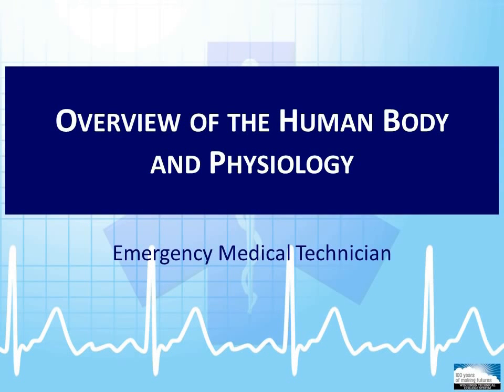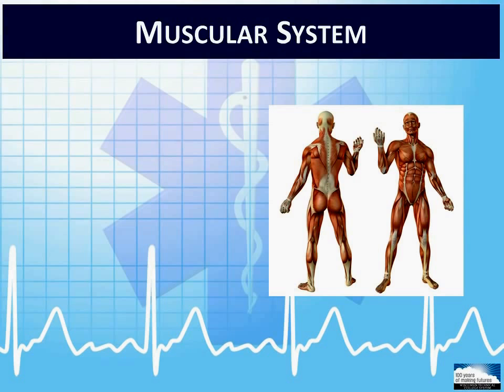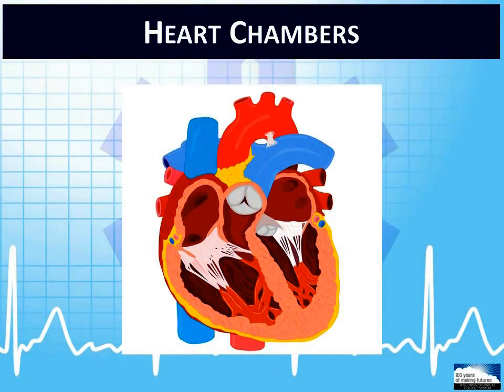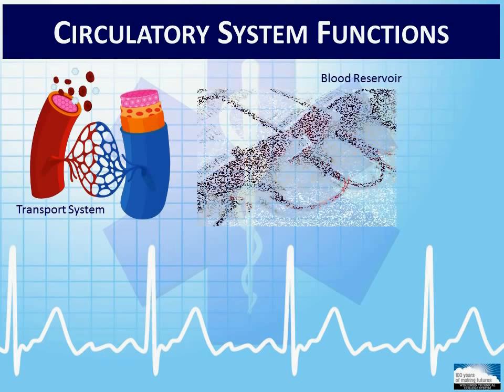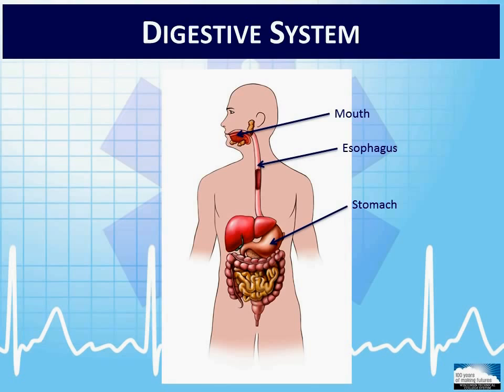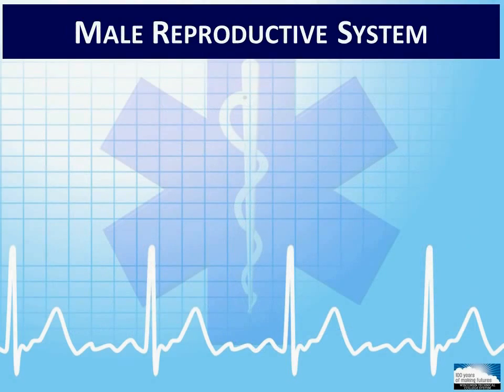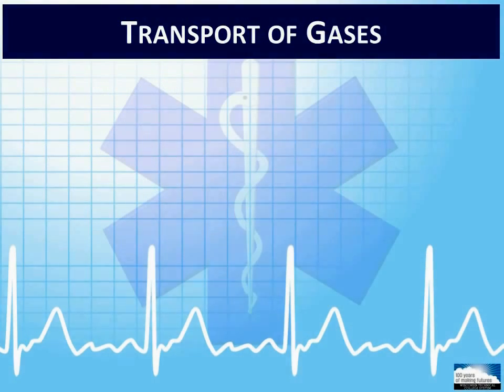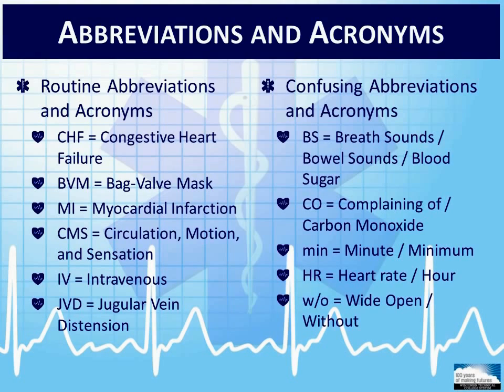Human Body and Physiology